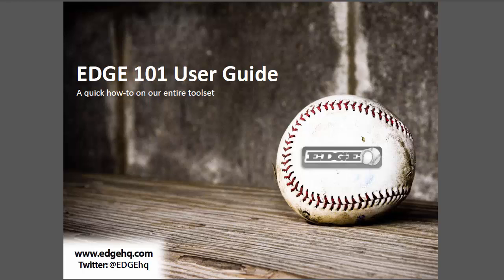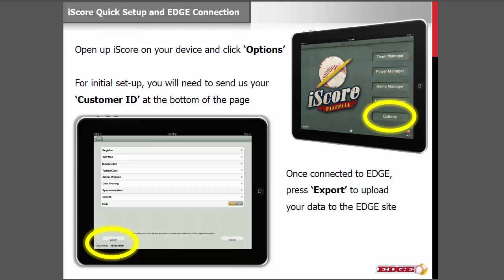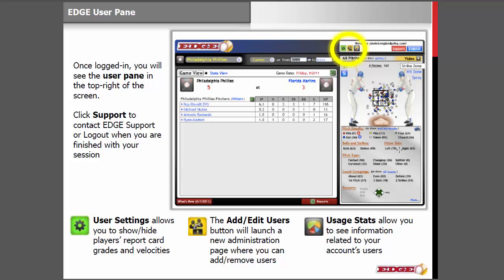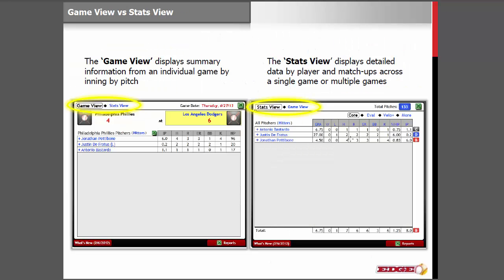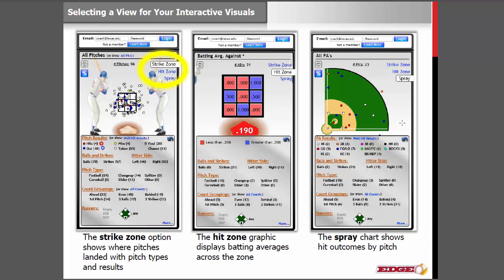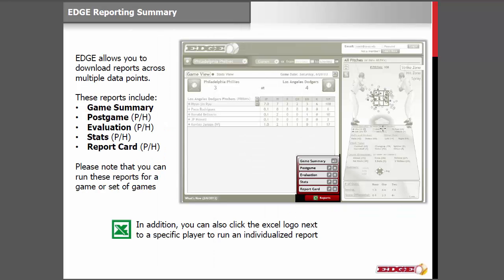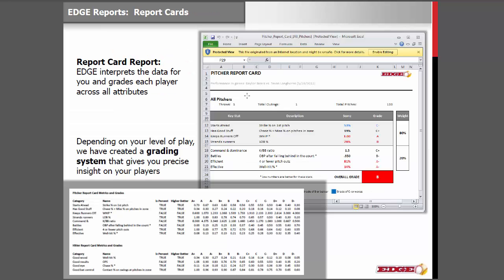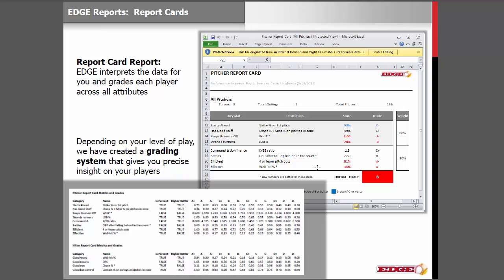edgeHQ - most advanced baseball stats analysis & reporting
edgeHQ is a baseball and softball stats and reporting solution leveraged by 1/3 of all D1 college programs.

Here is a video that goes through the EDGE workflow from charting games in iScore to analyzing the most advanced charts and reports available for baseball and softball coaches.

Please check out to learn more and get signed up today!